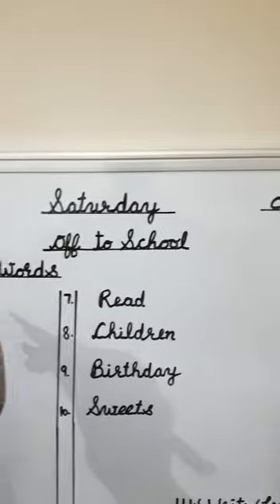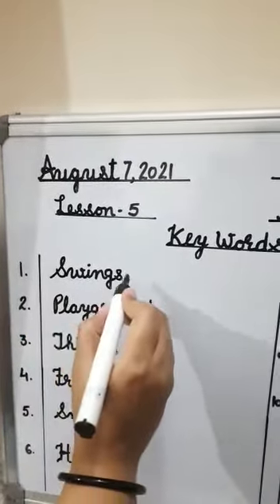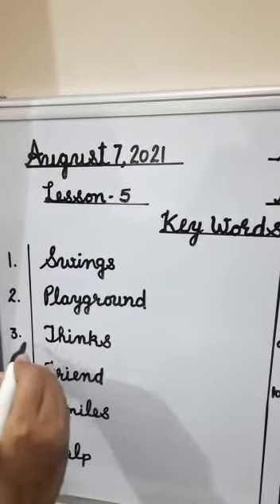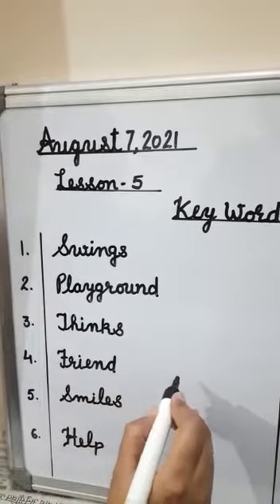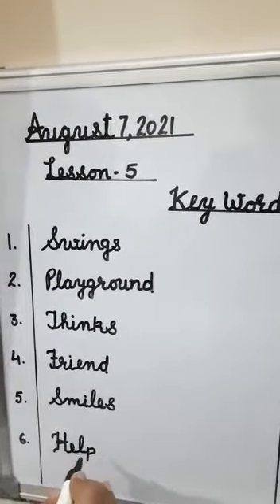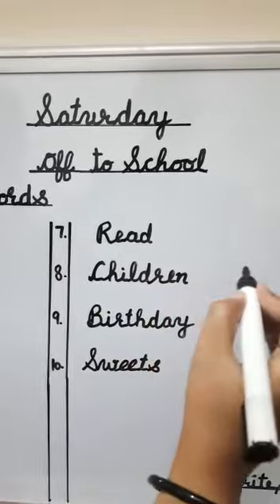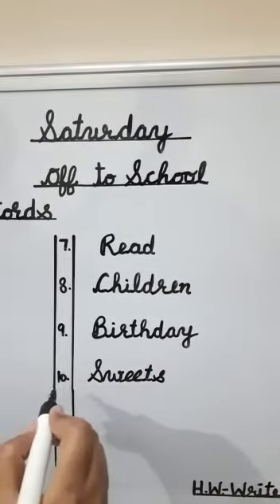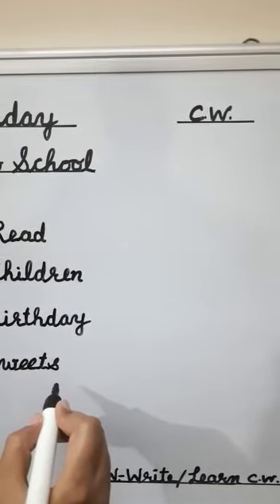Lesson -5 (Off to School)Key Words ||By Pramila Sharma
Video from प्रमिला